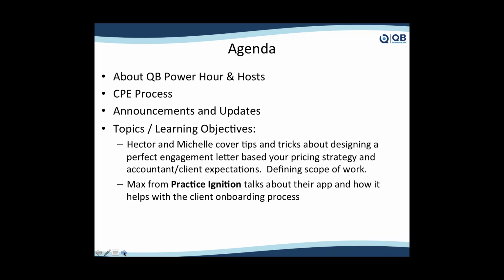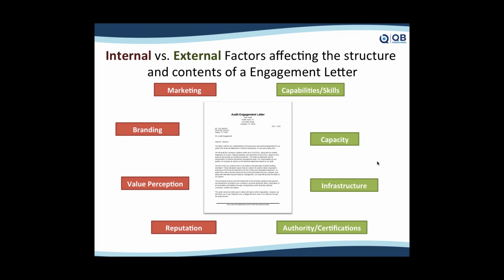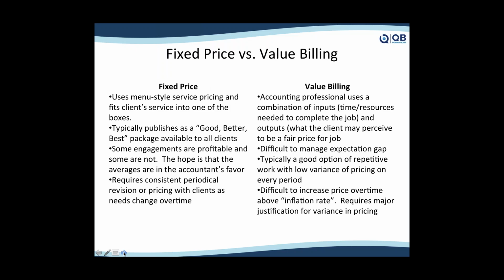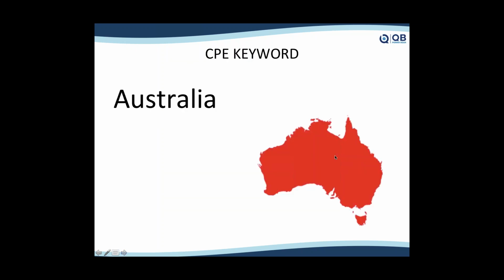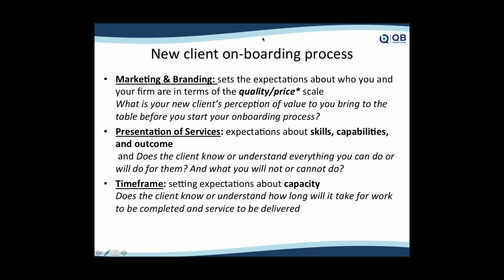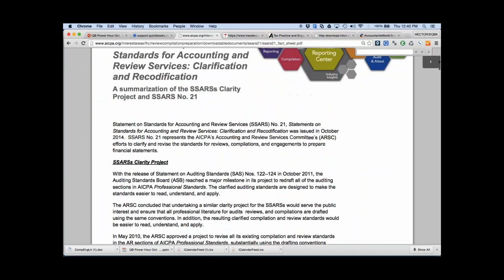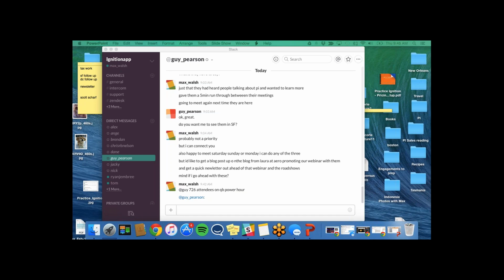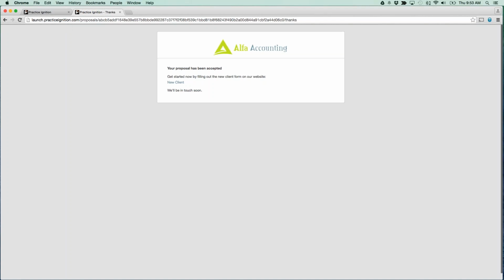QB Power Hour - Engagement letters, value pricing, client onboarding + Practice Ignition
This QB Power Hour didn't discuss QuickBooks Tips and Tricks.  Instead, we focused on a practice management topic for accountants and bookkeepers -- engagement letters, value pricing and client onboarding.  Plus, Practice Ignition joined us to discuss their great app which helps streamline the process and integrates with QuickBooks Online.